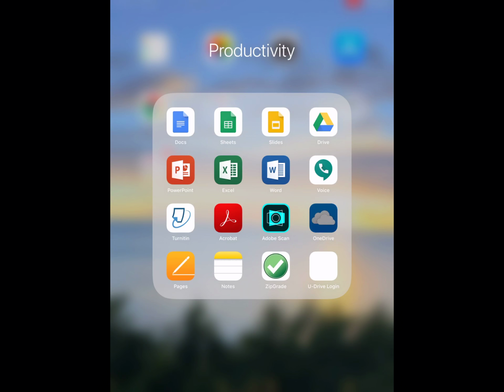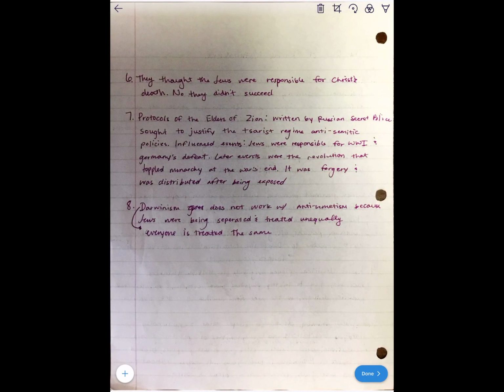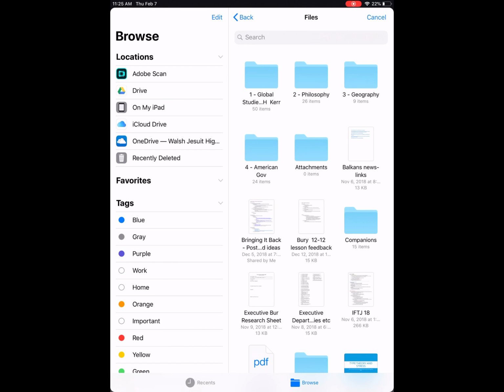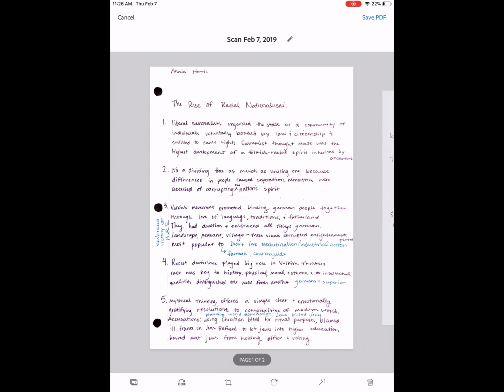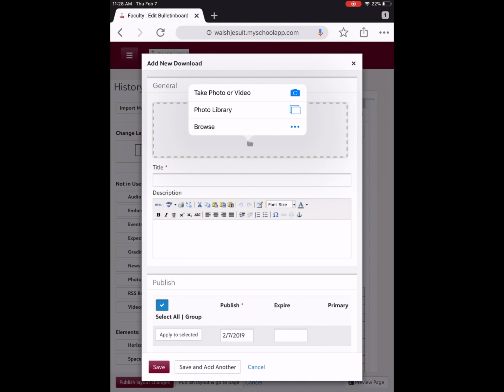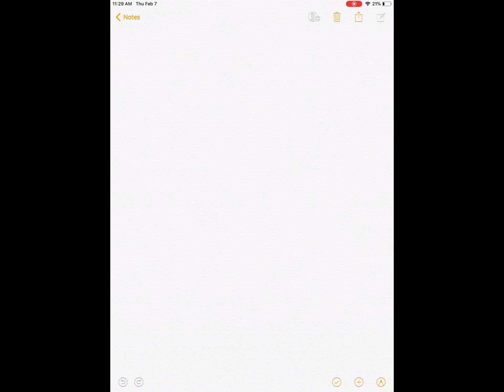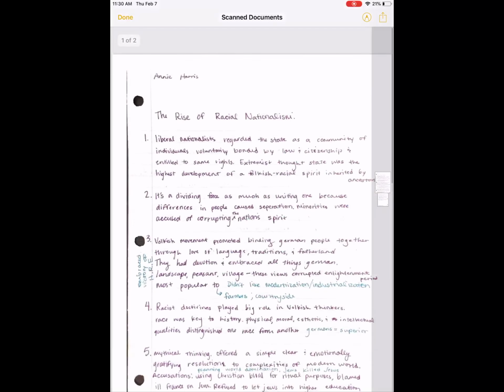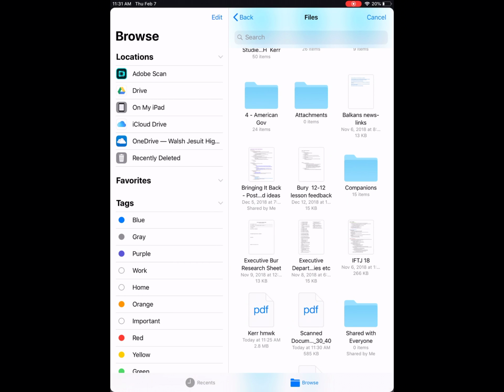Submitting Written Work to MyWJ